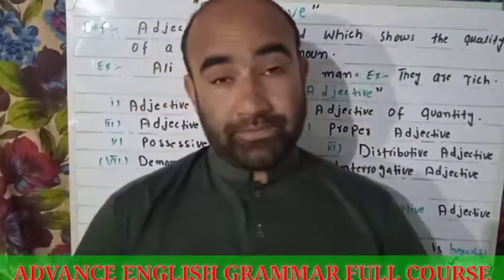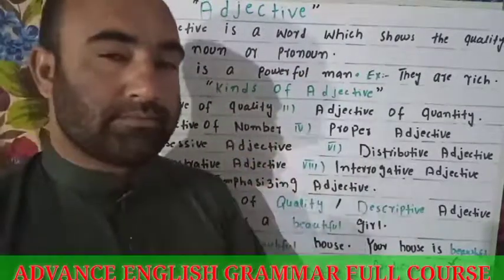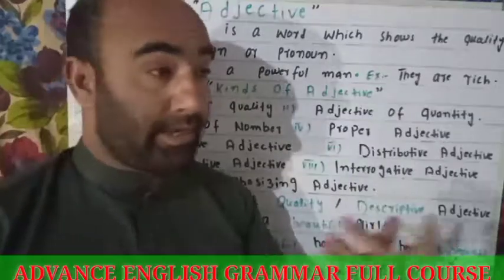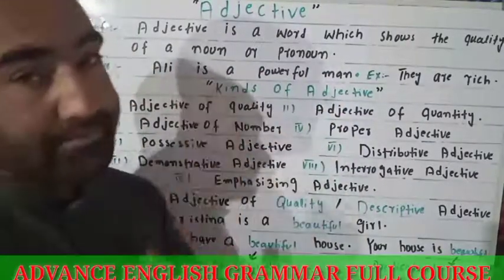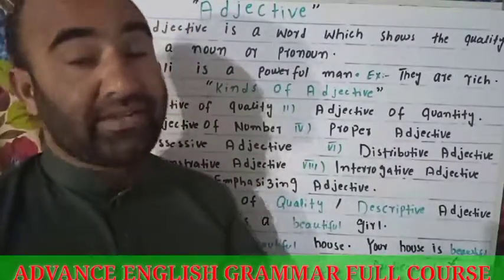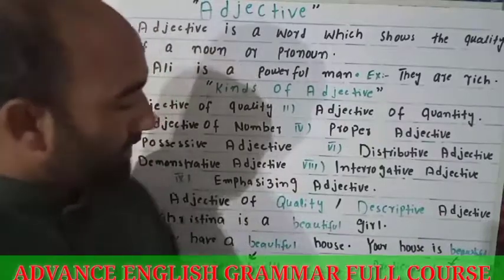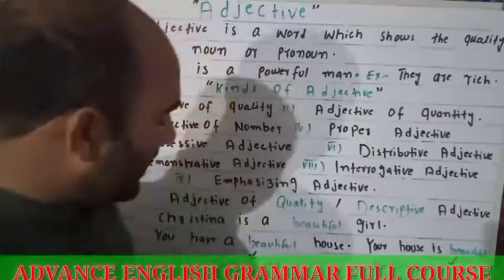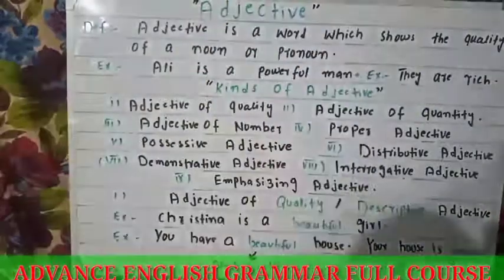ADJECTIVE AND ITS KINDS